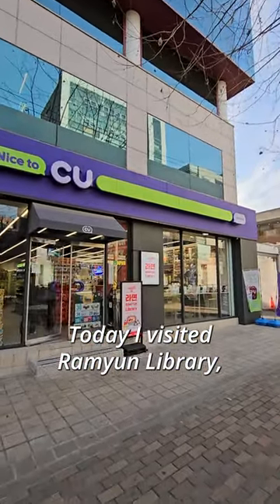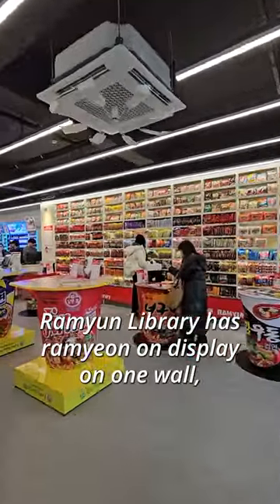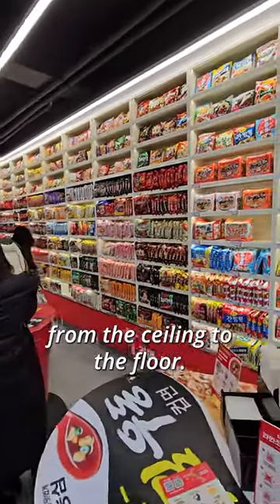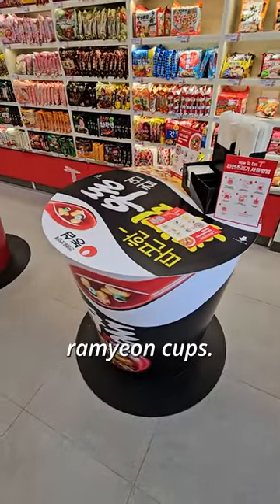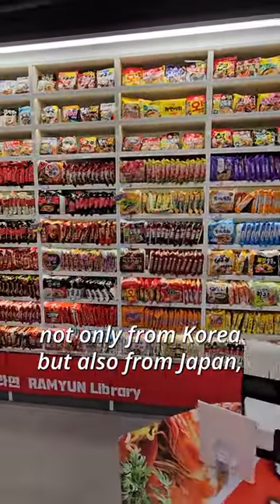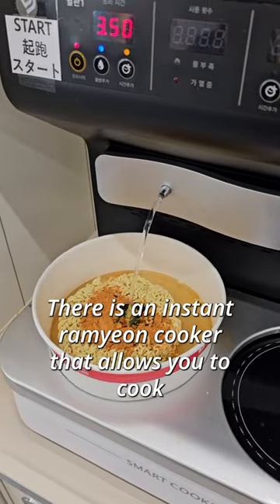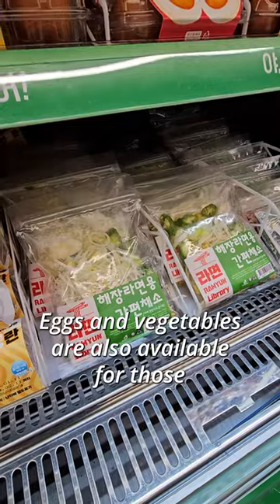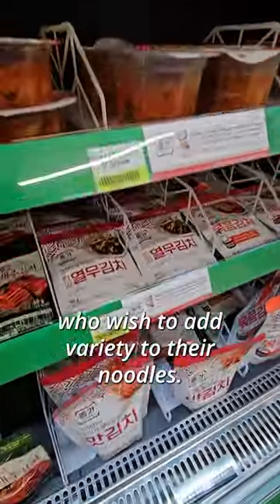Ramyun Library in Hongdae.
Location: 1F, 25, Jandari-ro, Mapo-gu, Seoul, Republic of Korea

Today I visited Ramyun Library, a very special ramyeon convenience store in Hongdae.

Unlike other convenience stores, Ramyun Library has ramyeon on display on one wall, from the ceiling to the floor. The tables too are also shaped like ramyeon cups.

There are 225 types of ramyeon here, not only from Korea but also from Japan, Vietnam and Indonesia.

There is an instant ramyeon cooker that allows you to cook your own ramyeon, and after paying, you can cook it and eat it at the standing tasting table. Eggs and vegetables are also available for those who wish to add variety to their noodles.